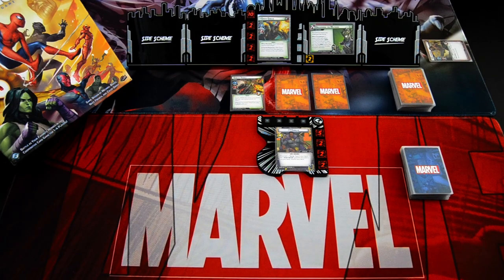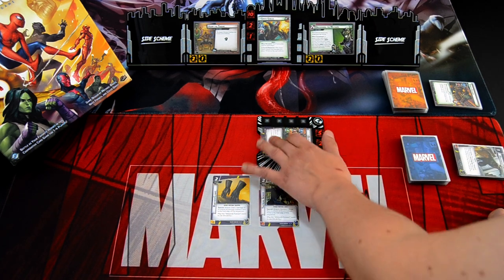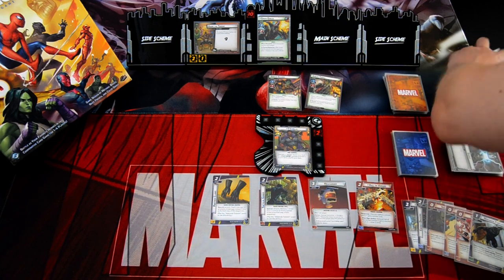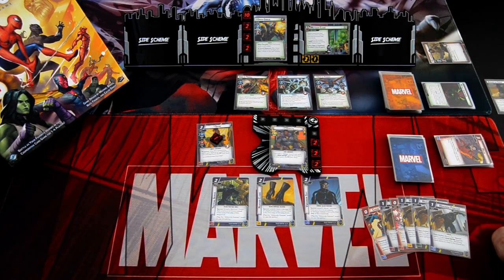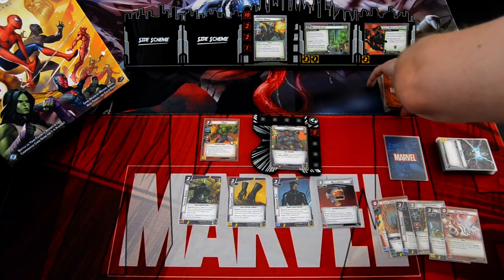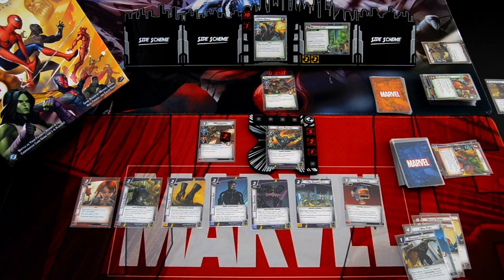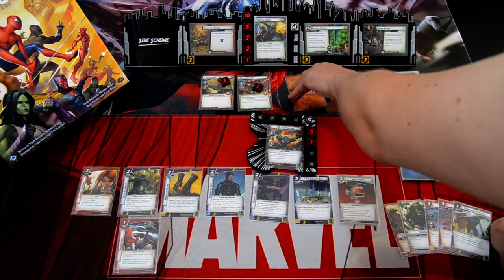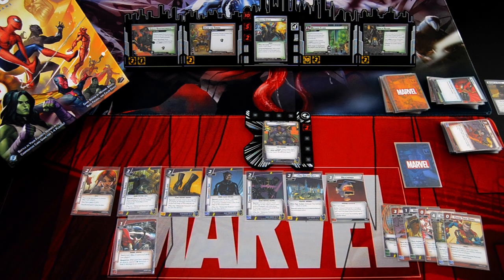Marvel Champions LCG Deck Testing Black Panther Aggression vs. Mutagen Formula Expert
This time Black Panther will try to aggressively stop the Green Goblin from destroying New York with his mutagen formula. Can Black Panther beat all of the goblin minions and The Green Goblin?

Gaming bling:
Tokens, hero and villain boards are from Buy The Same Token: